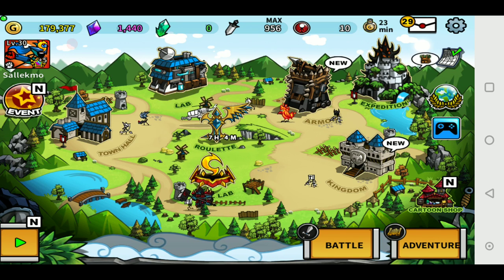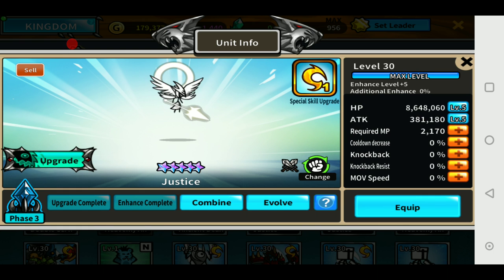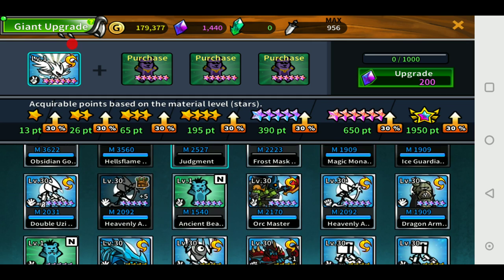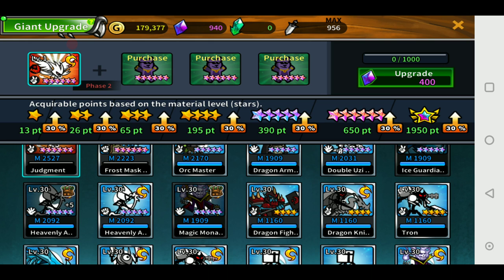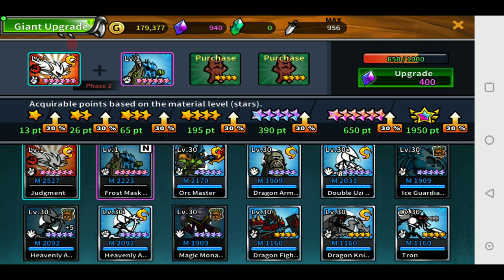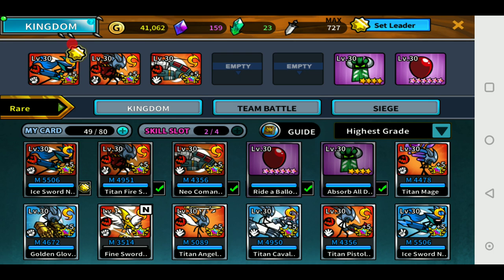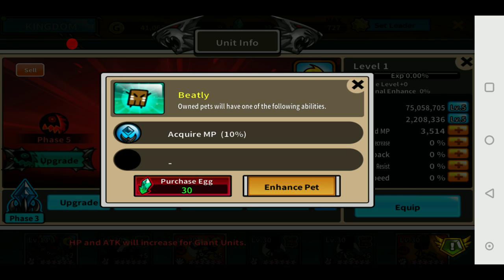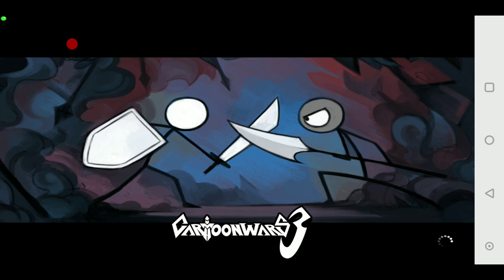Cartoon Wars 3 | GOD OF ALL ANGELS!!! 7s STAR FINE SWORD PHASE 5 GIANT!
Hey everyone finally made my 7s fines word, my favourite unit in the game. Otherwise thanks anyways for watching my video!